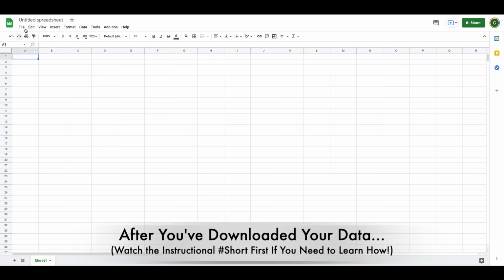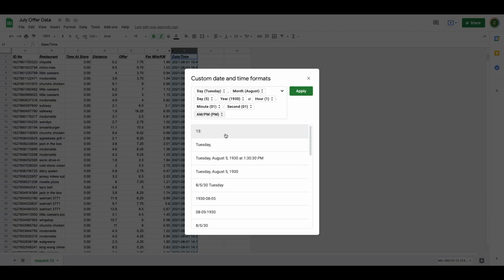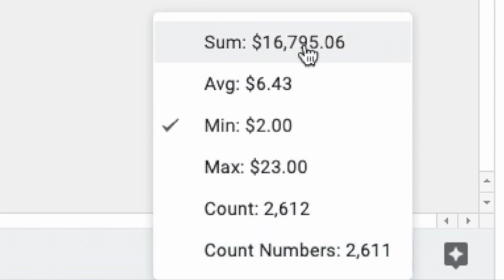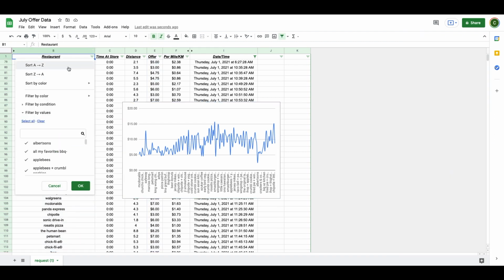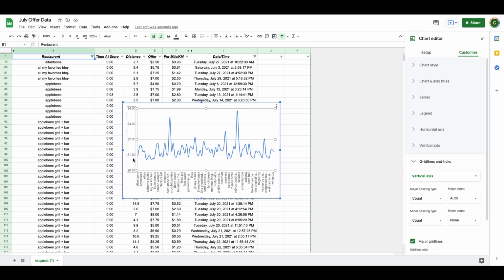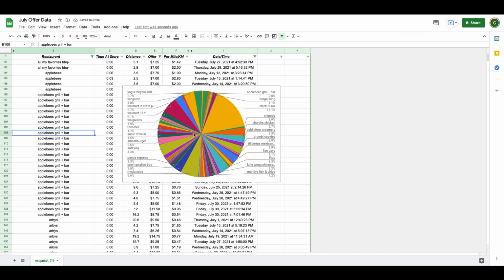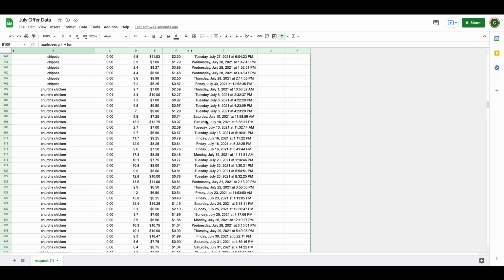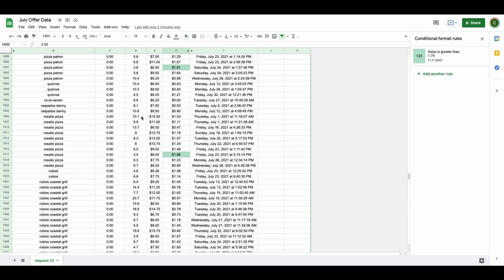Tutorial: DoorDash x Driver's Utility Helper + Google Sheets - ??? = Profit!!!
Now YOU TOO can work smarter, not harder! DoorDash x Driver's Utility Helper + Google Sheets - ? = Profit! In this tutorial, I teach how!

0:00 - How to Upload Your Offer Data Into Google Sheets
1:22 - How to Format Your Data
1:40 - How to Filter Your Between Dates Properly
2:04 - How to See Your Average Offer for All Orders
2:24 - How to See Your Average Offer by Restaurant
3:34 - How to See Your Per Mile Average Offer by Restaurant
4:53 - How to See Best Restaurants for Good Offers by Dollars per Mile
5:13 - How to See What Restaurants Give the Most Good Orders
5:59 - How to See What Restaurants Give the Best Offers
6:19 - How to Find the Best of the Best!
6:42 - How to Add Conditional Formatting
6:59 - How to Confirm Your Findings!

AMAZON RECOMMENDATIONS TO MAKE DELIVERIES EASIER, FASTER, AND BETTER!!!

GROCERY DELIVERY:
IKEA Shopping Bag
Collapsible Folding Utility Wagon
Lightweight Stair Climbing Cart
Insulated Shopping Bags for Groceries or Food Delivery
Reusable Ice Packs

RESTAURANT FOOD DELIVERY
BlueVoy Insulated Food Delivery Bag
Deluxe Carry Caddy
PopSockets PopWallet+
PopSockets PopMount: Car Dash and Windshield Mount
PopSockets PopMount 2: Vent Mount for PopSockets Grips - Black
Bluetooth FM Transmitter for Car Kit with Hands-free Calling and 3 USB Ports
IMPORTANT LINKS!

Download GetUpside: This free app gets you cash back on gas!